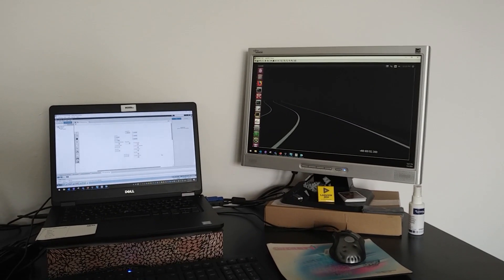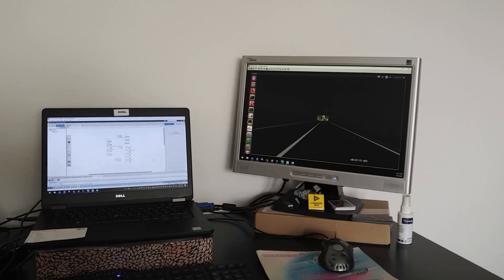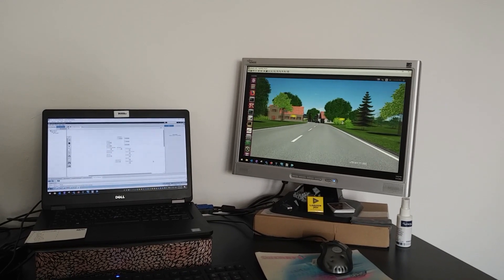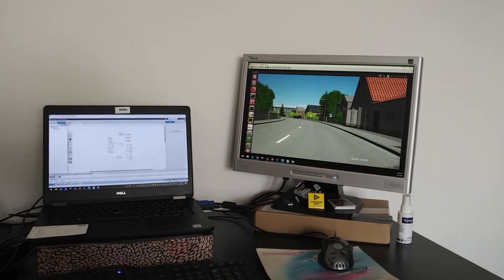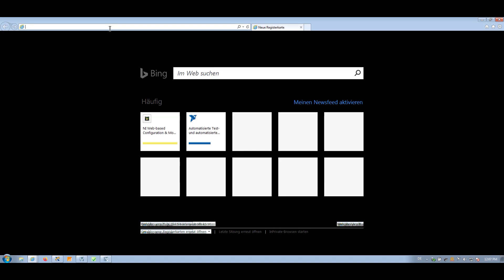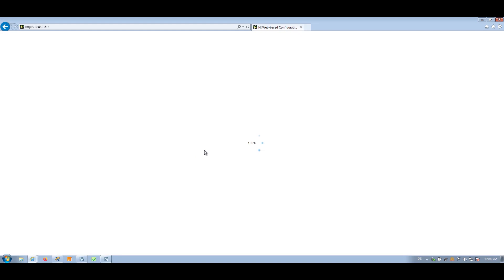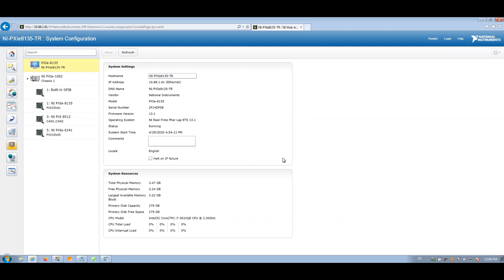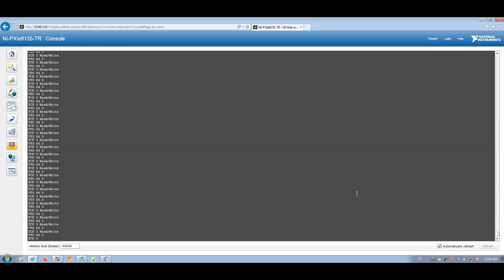Engineering From Home: Tanja on Remote Hardware Configuration and Alternative Desks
We're all adjusting to the new normal - and NI's engineers are no exception! Our teams of engineers worldwide are sharing their home offices with us, along with the top tips they have for staying productive, communicating with hardware, and keeping up morale as we engineer from home.

In this video, Tanja walks us through her home office, with their top tips for remote hardware configuration and alternative desks.

NI is working to enable every engineer through these unprecedented times, including access to free training and extended software trials. For more on our response to this crisis,